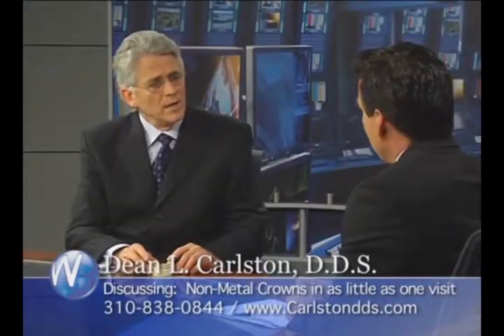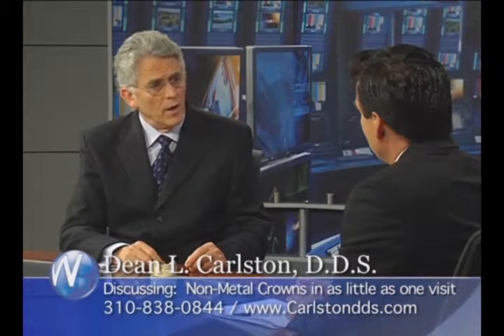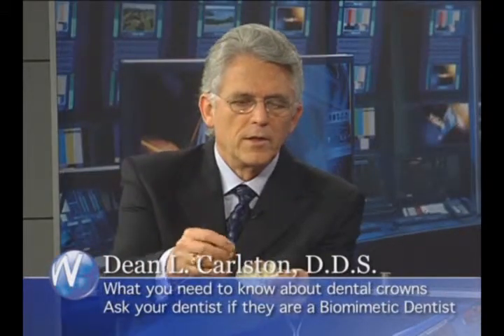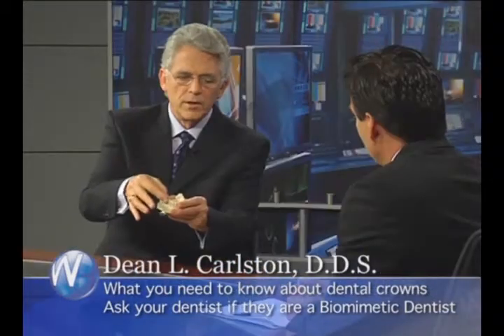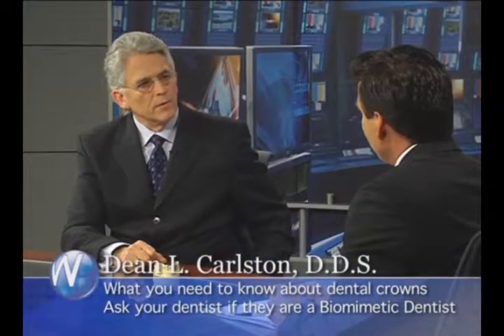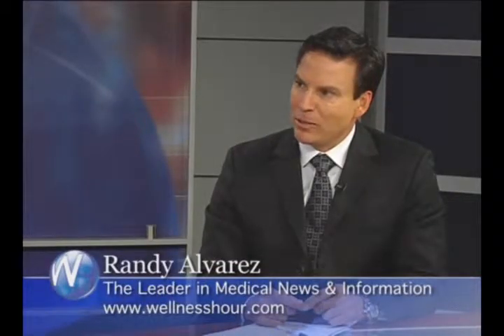Wellness Hour - Dr. Dean Carlston Discussing Biomimetic Dentistry Pt. 6